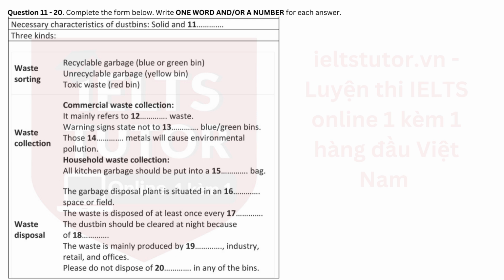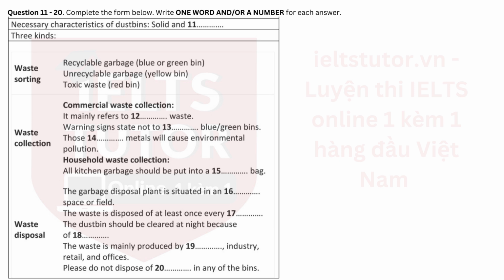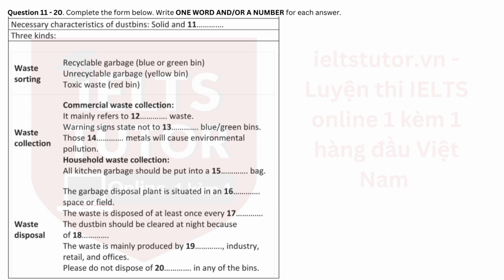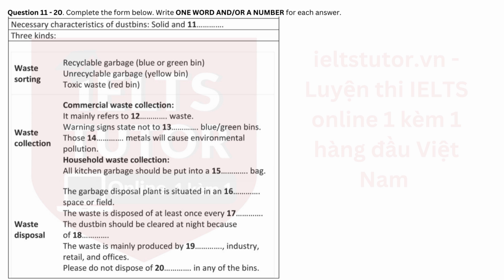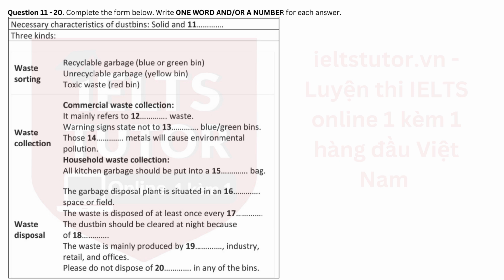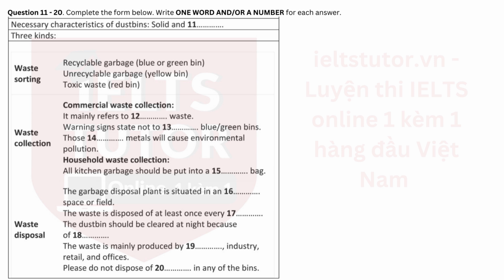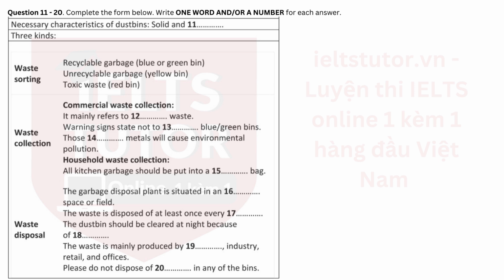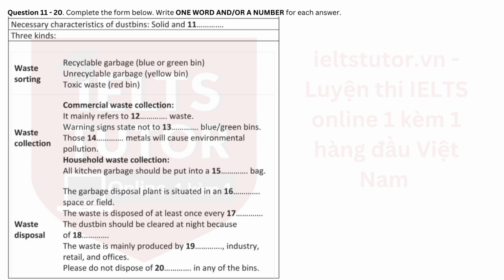Waste sorting, collection, and disposal: IELTS LISTENING Test 33 Section 2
Waste sorting, collection, and disposal: Đề thi thật IELTS LISTENING Test 33 Section 2 (IELTS Listening Recent Actual Test)